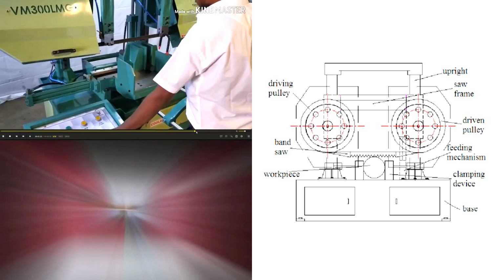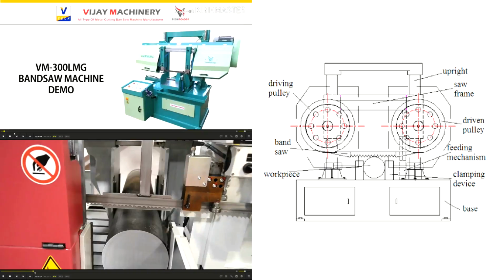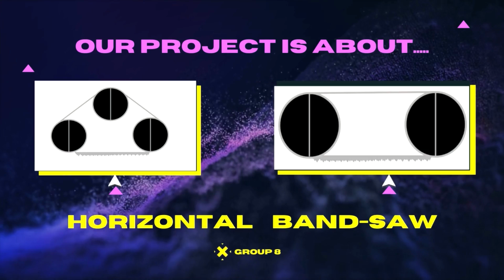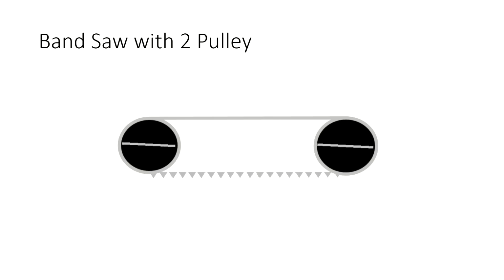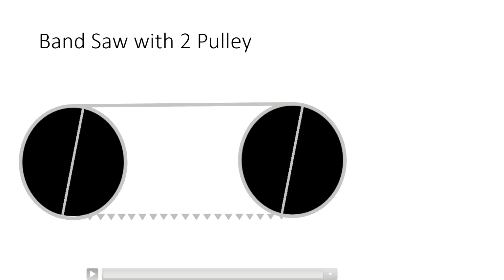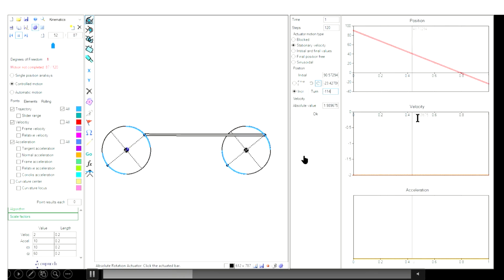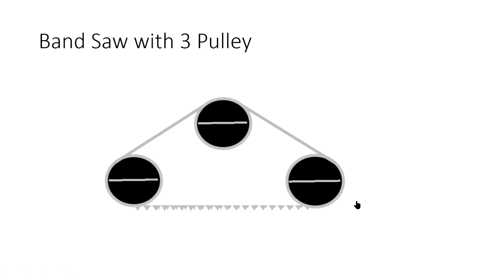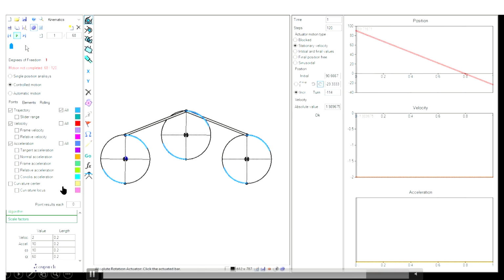Group 8 Dynamic Project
Group 8 BFF1123
1. Riky Danieal FB19073
2. Nur Salmiah FB17030